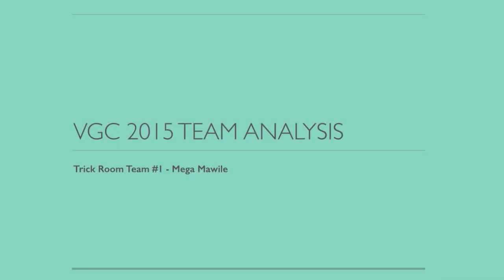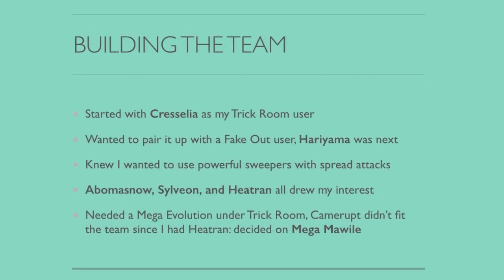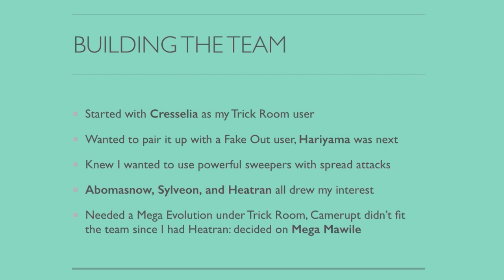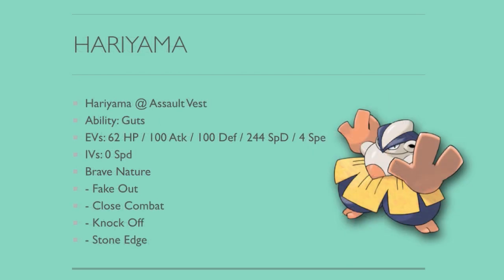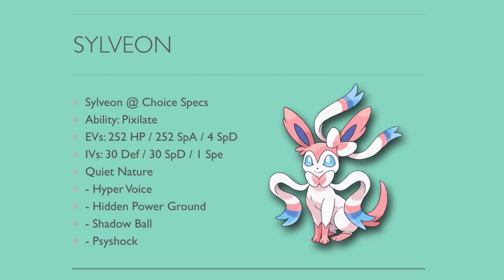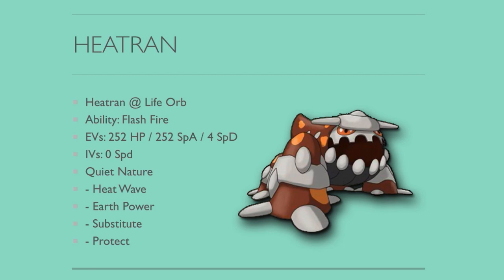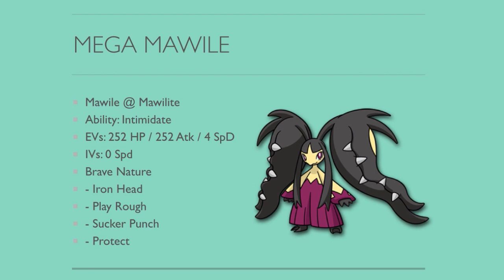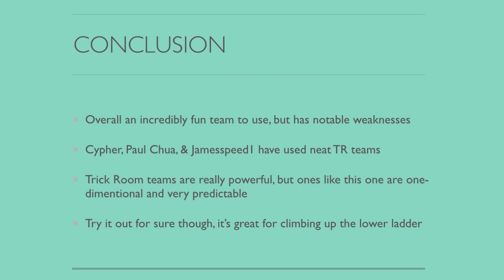Pokemon VGC 2015 Team Analysis: Trick Room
It's about time! Sorry this one took so long but I hope you guys enjoy it =)